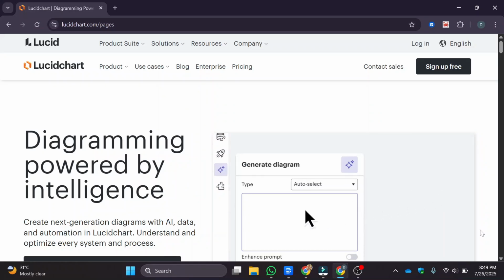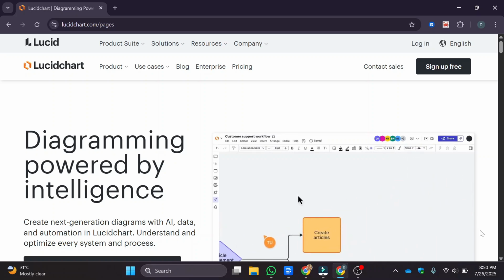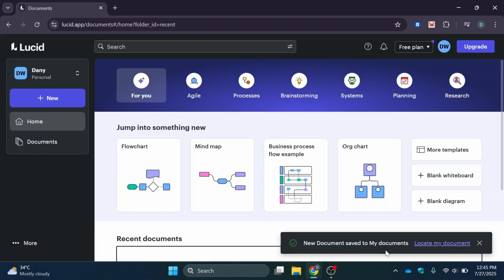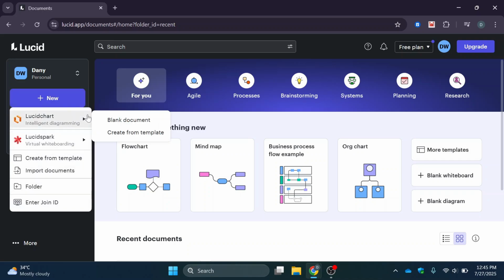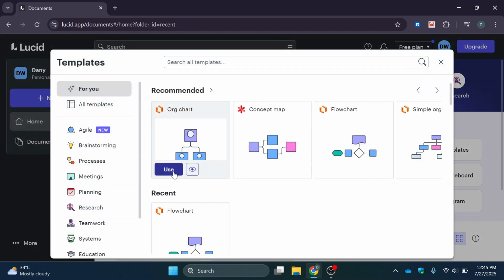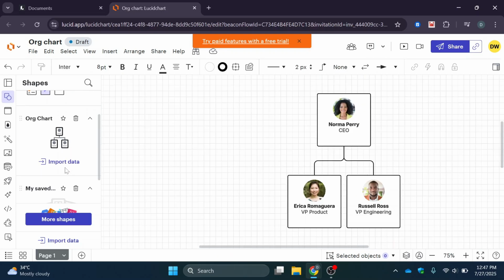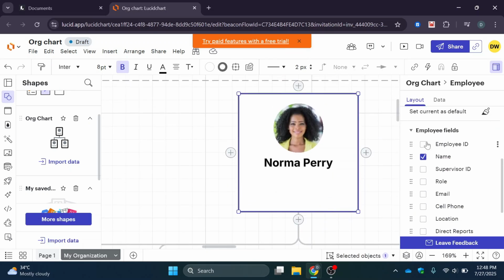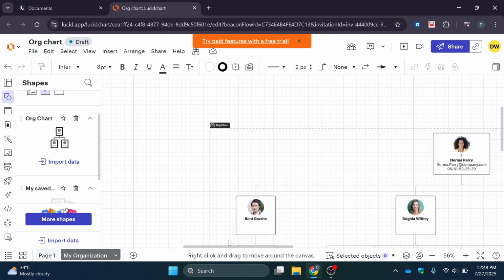How to Create an Org Chart in Lucidchart – Full Guide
You’ll learn how to design an organizational chart in Lucidchart step by step. This is how to visualize company structure clearly and effectively.